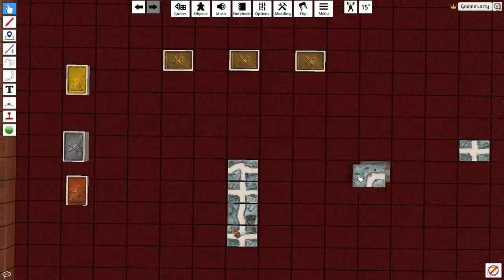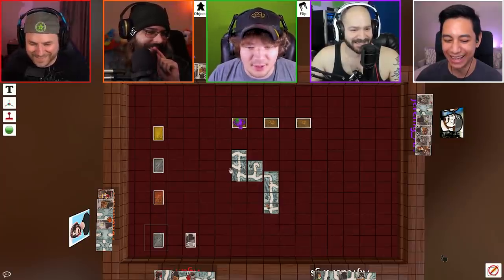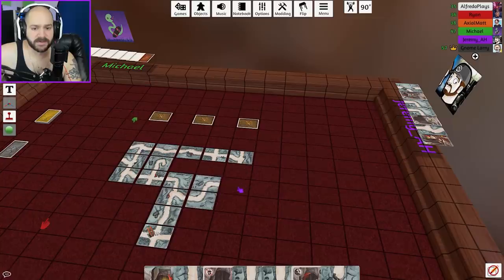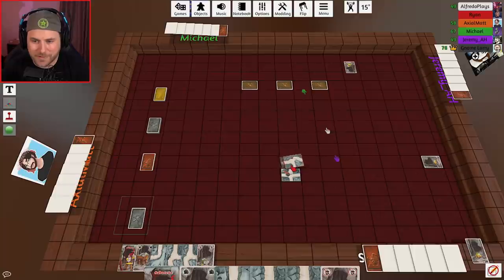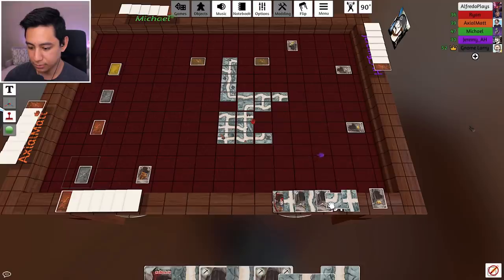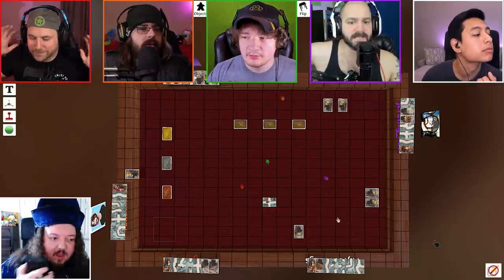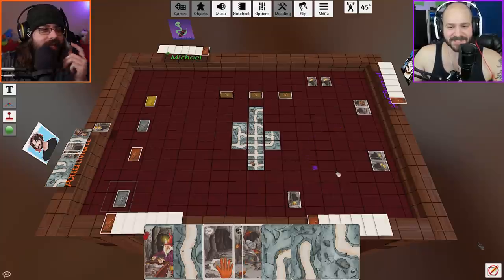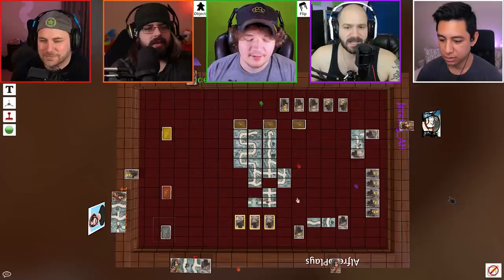Gold Nug Betrayal - Saboteur - Let's Roll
with code LETSROLL!
We're the worst gnomes as we betray each other for gold nugs in this Saboteur gameplay.